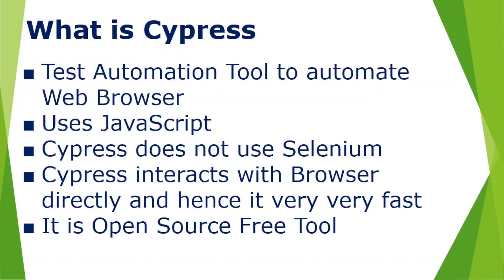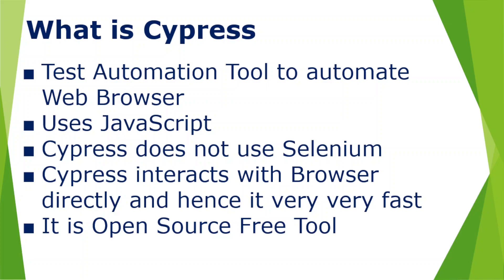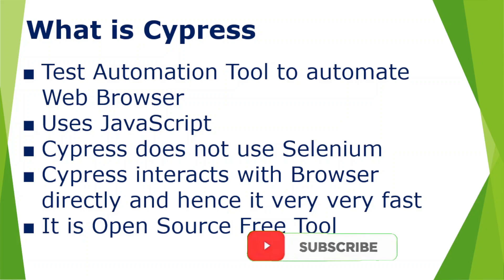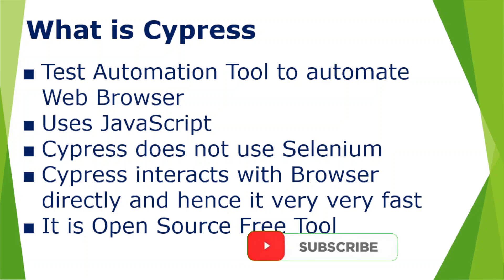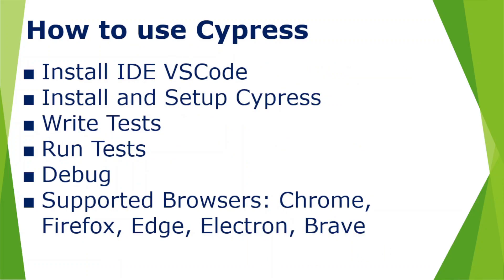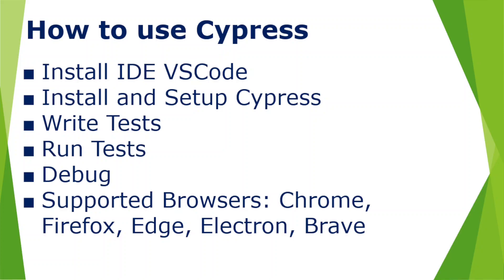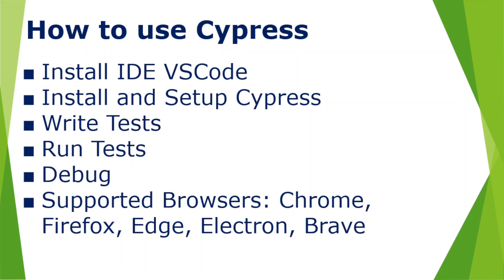Cypress Automation Beginner Tutorial - 01 | Introduction | What is Cypress| About Cypress Automation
- Test Automation Tool to automate Web Browser
- Uses JavaScript and Cypress Built-in commands
- Cypress does not use Selenium
- Cypress interacts with Browser directly and hence it is very fast
- It is Open Source Free Tool
- How to use Cypress